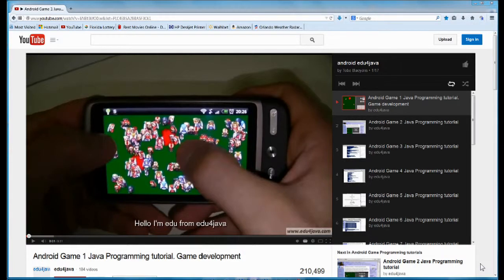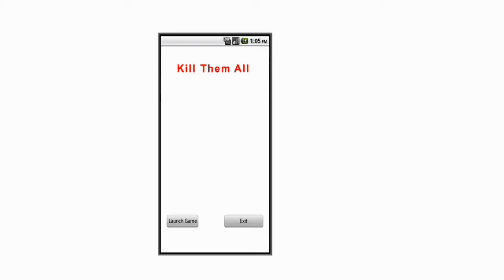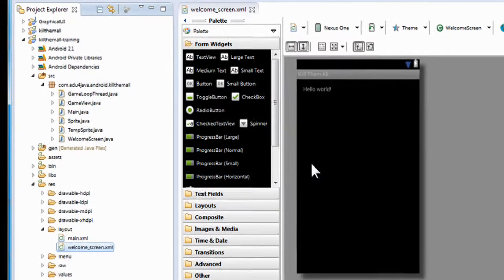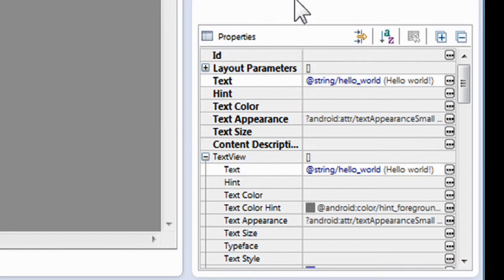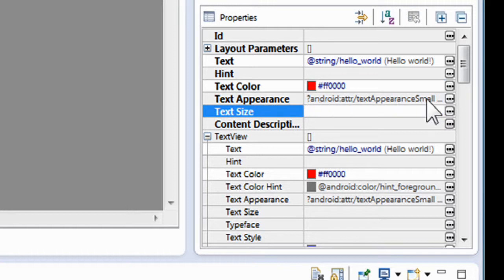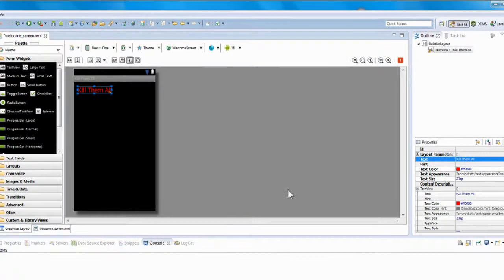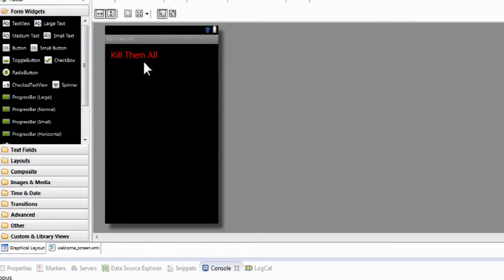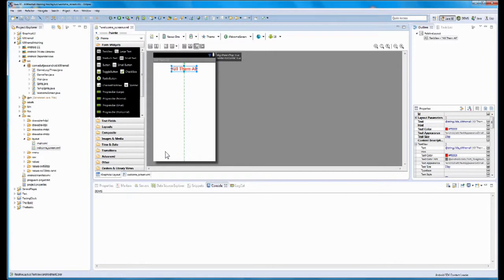Android Game Programming - 3. How to Add a Welcome Screen to an Android Game App - (Part 1 of 4)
Video #3 (third video uploaded)
This tutorial will show you how to add a Welcome Screen to the Android Game App you are programming. This is part 1 of 4 videos. We will add the screen to the Android game called "Kill Them All".

I added this tutorial because I was asked to, but also because I couldn't find anyone who has done something like it. It's up to you to decide if it is something to add to a game or not, but it was worth it to keep programming and to learn something new. I will be adding more to this welcome page in the future.

The more you program the more you learn.

Keep programming everybody.